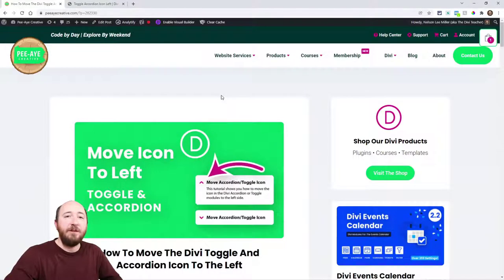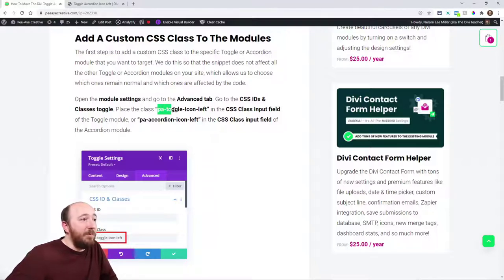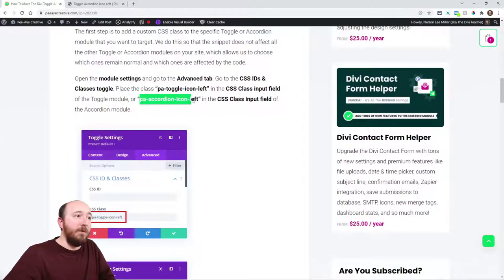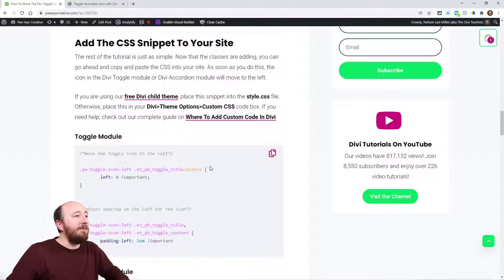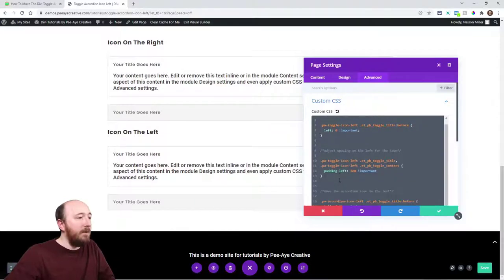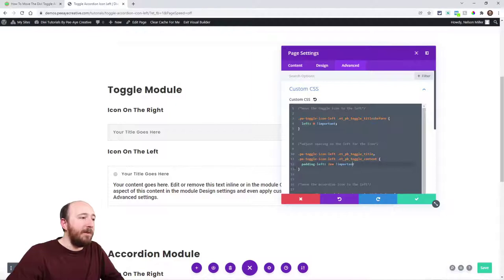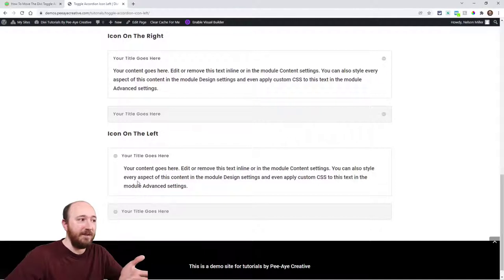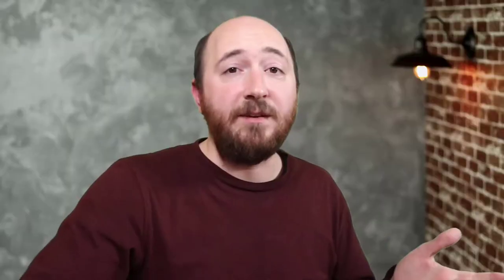How To Move The Divi Toggle And Accordion Icon To The Left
In this tutorial I will show you how to move the Divi Toggle and Accordion module open and close icons to the left side.

By default, the Divi Toggle module and Divi Accordion module have an icon on the right side. But there are no settings to move it to the left! So as always, we come to the rescue with a CSS snippet. This very easy tutorial will show you how to move the icon in the Divi Toggle and Accordion modules to the left side. It's a simple change, but also a very nice change to help "un-Divi" your site! Try it out, and be sure to watch the video to see it all in action.